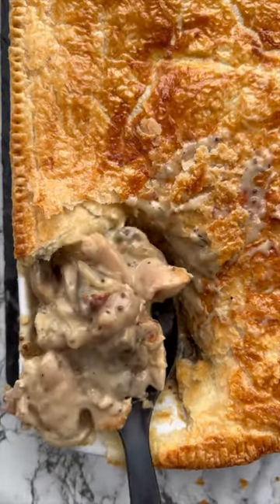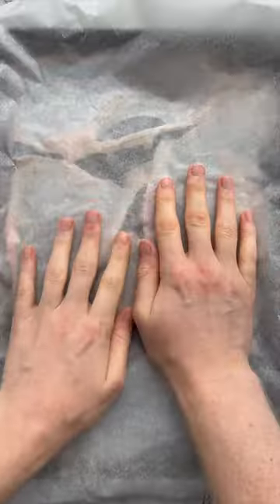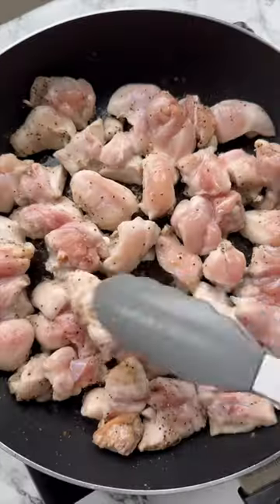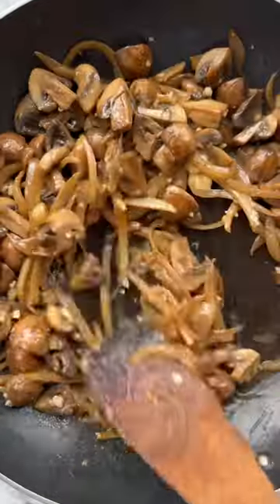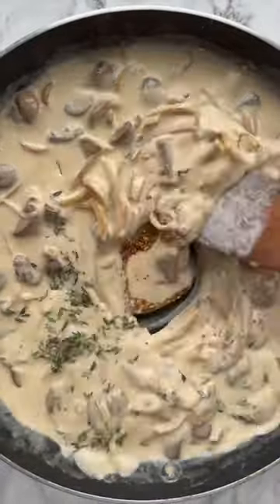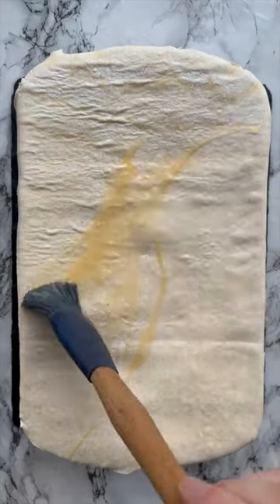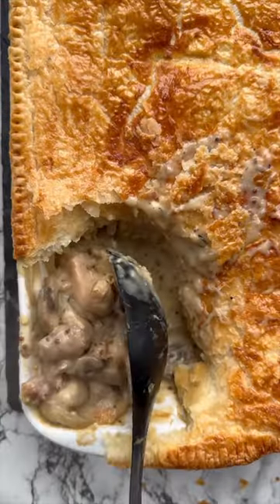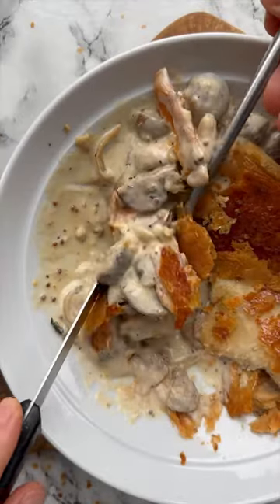Classic Chicken and Mushroom Pie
Here I’ll share with you the easiest and most delicious way to make a classic Chicken and Mushroom Puff Pastry Pie! Chris x

📕 More recipes like this in my brand new cookbook 'Comfy' Oct 26th October.